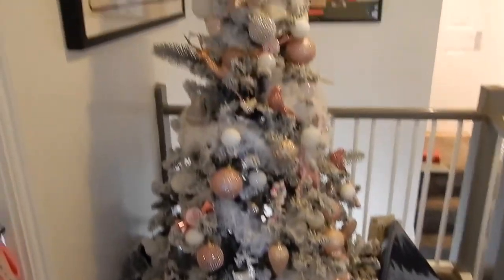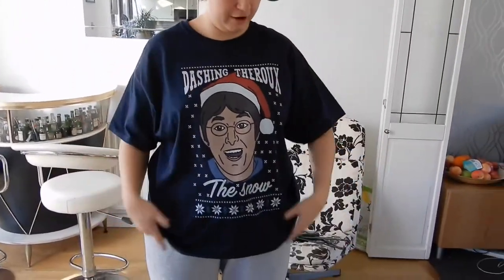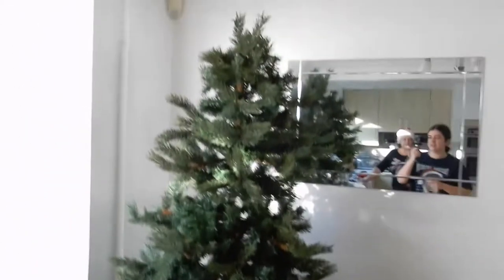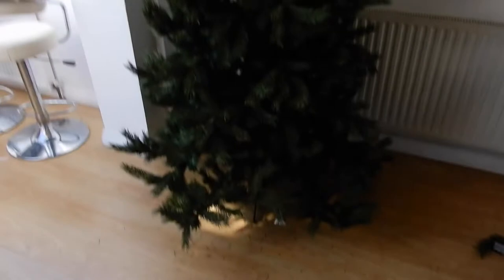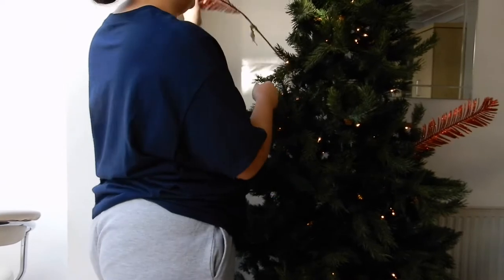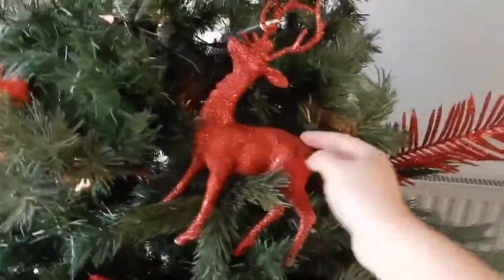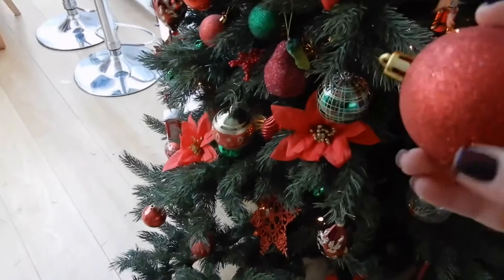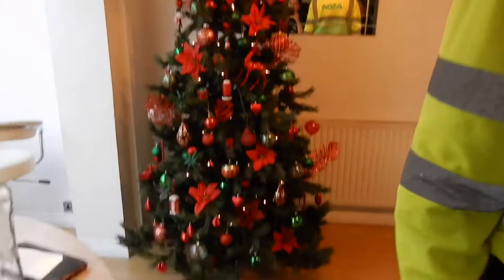RED & GREEN TREE DECORATION | Traditional Red & Green Christmas Tree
Hello Everyone I’m Amy Lorenz, I’m 20 and I am from Essex. I own an at home Beauty Salon called Simply Vibrant. I make videos on Beauty, Fashion, Lifestyle & DIY.